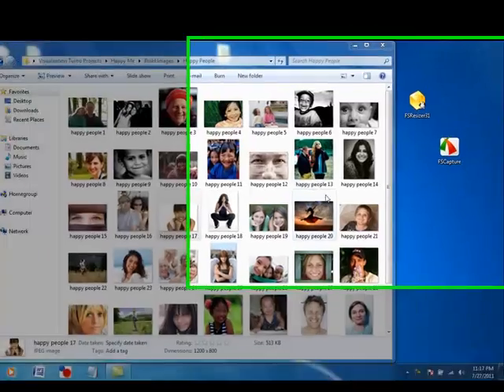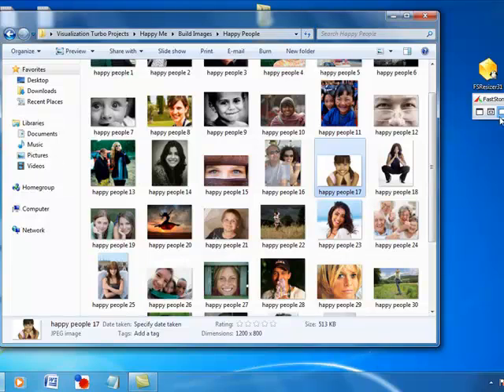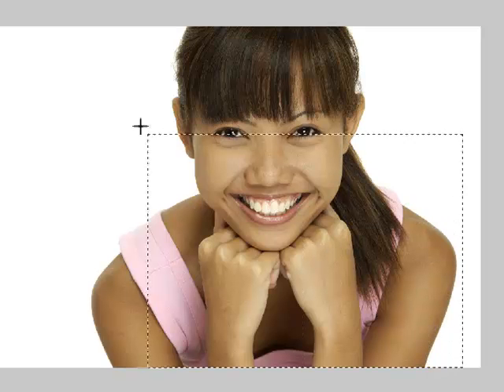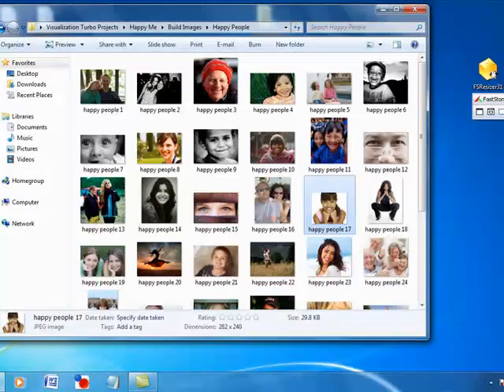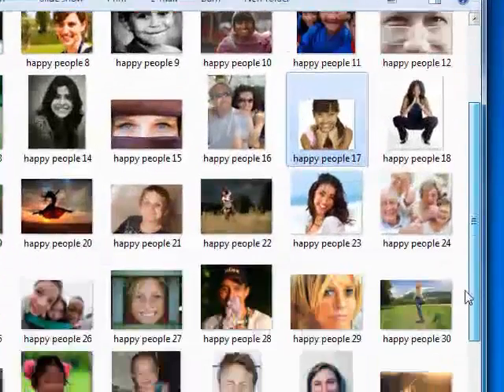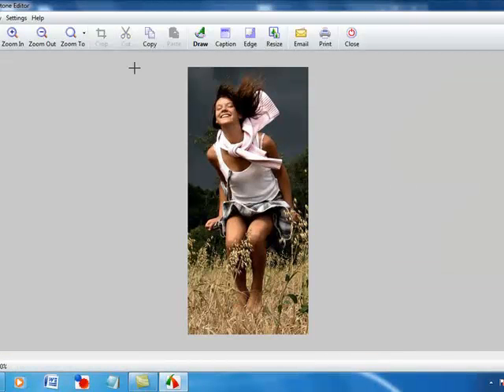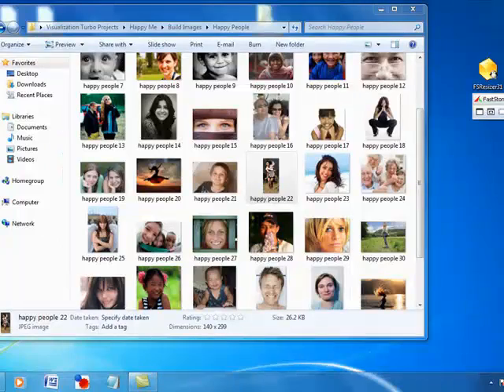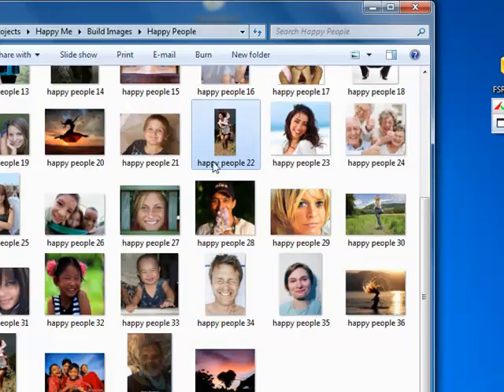Working With Images 2